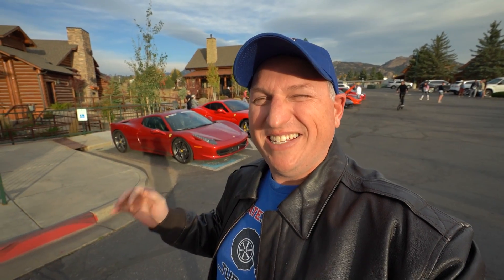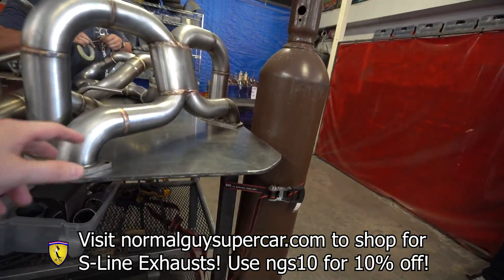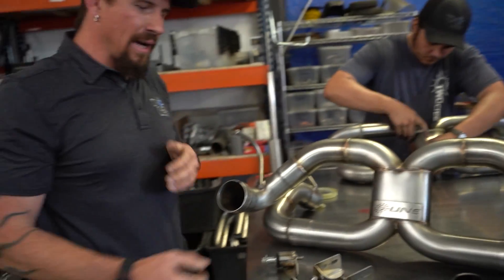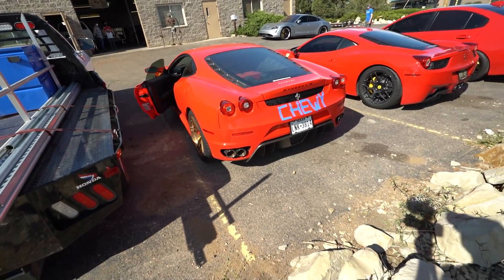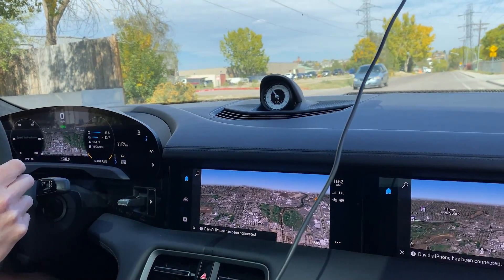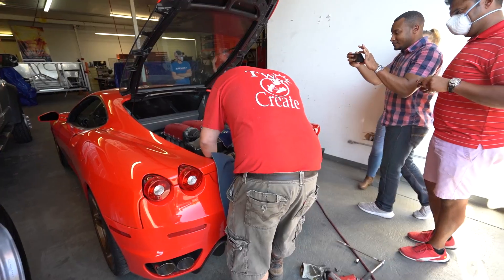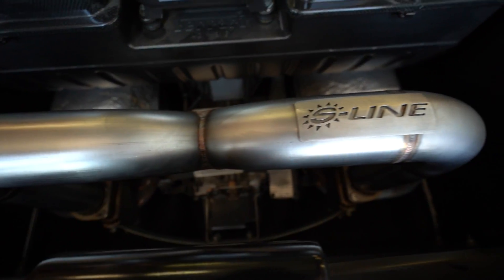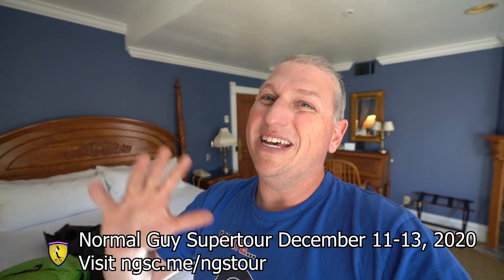INSTALLING a S-LINE X-PIPE in a Ferrari F430 DURING the DEVALUATION TOUR of COLORADO - Day 5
Also, if you're interested in a weekend trip, check out the Normal Guy Supertour
To win the Ferrari Clock 75K Subscriber Giveaway, for more instructions

Day 5 of the Supercar Devaluation Tour of Colorado.  We start off in Estes Park and drive South into Golden and stop by S-Line.  While there, Ven decides to buy one of their Ferrari F430 X-Pipe exhausts and it gets quickly installed.  My brother also takes that time to demonstrate launch control on his Porsche Taycan for us and blows our minds!  The road trip concludes back in Manitou Springs and we all made it home safe and sound!